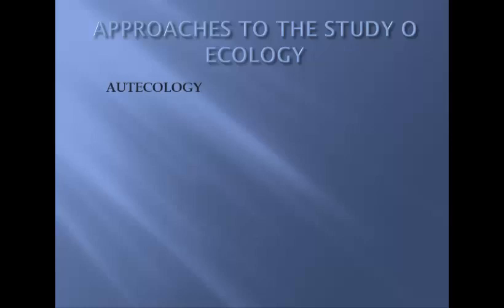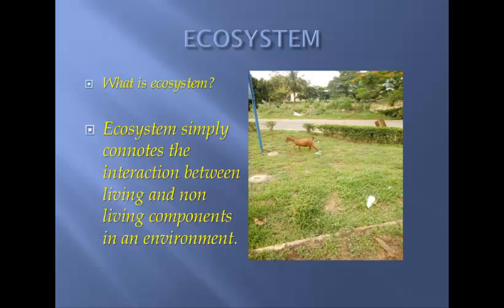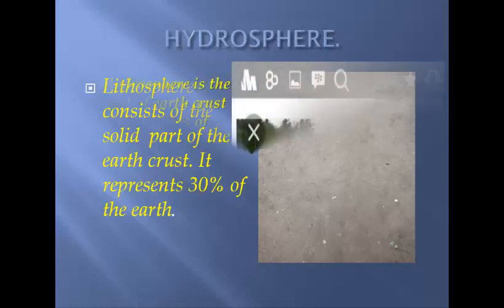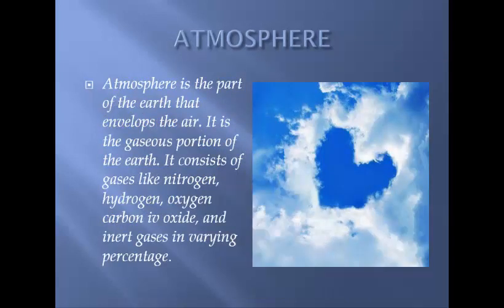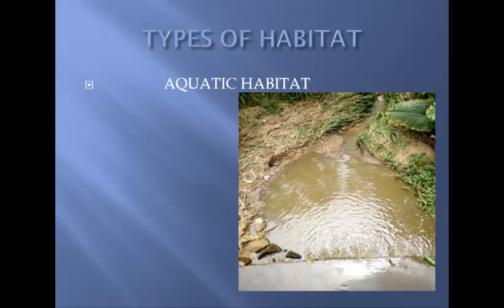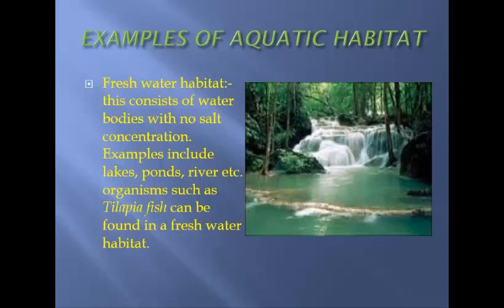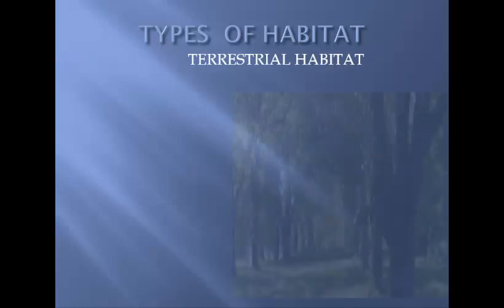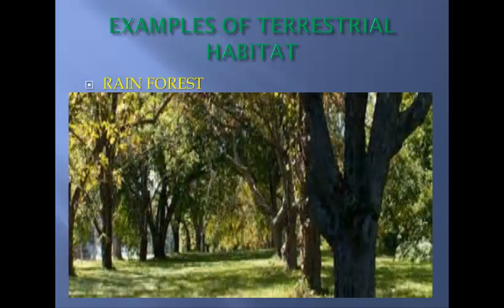Teaching of ecology